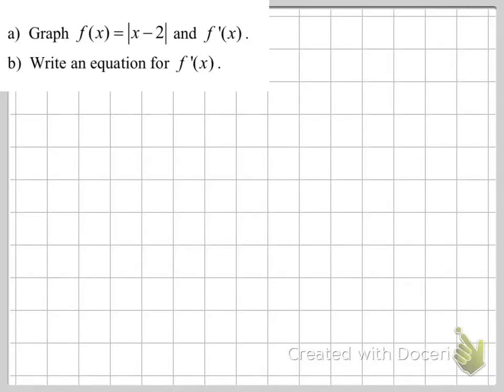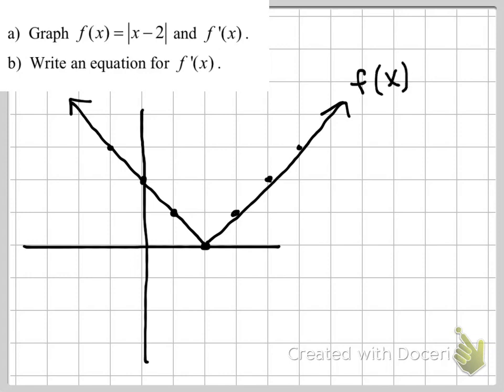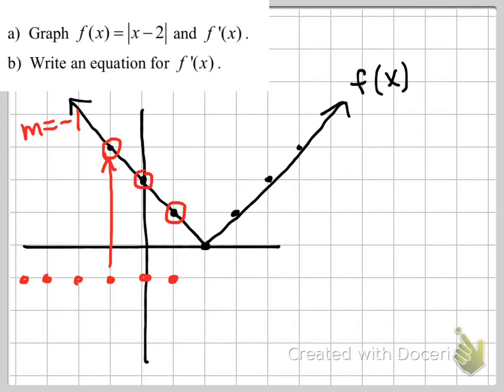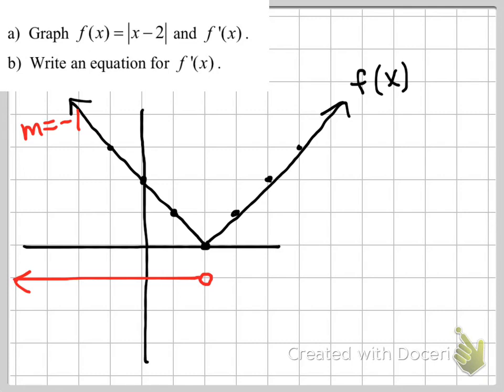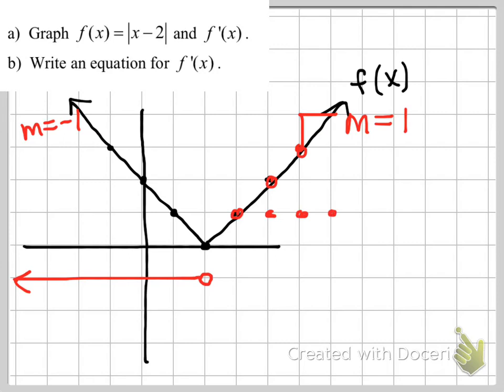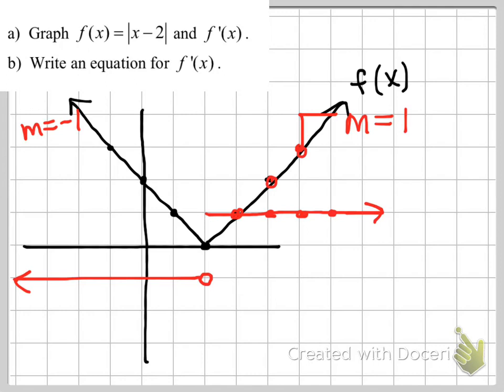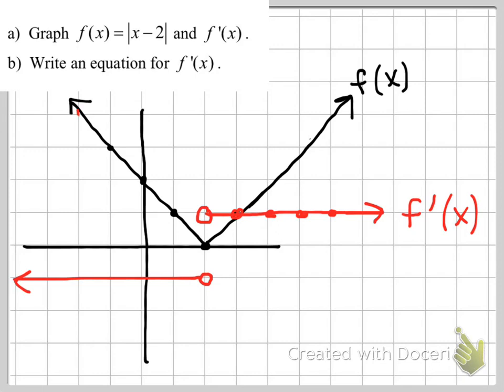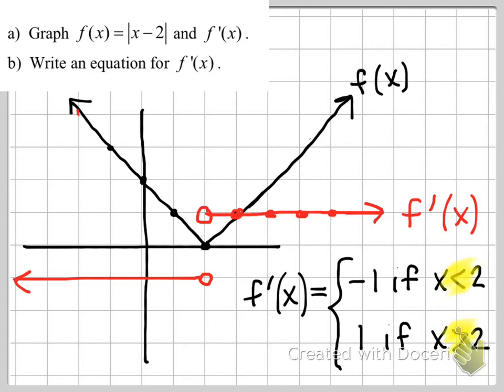Graphing the Derivative of an Absolute Value function